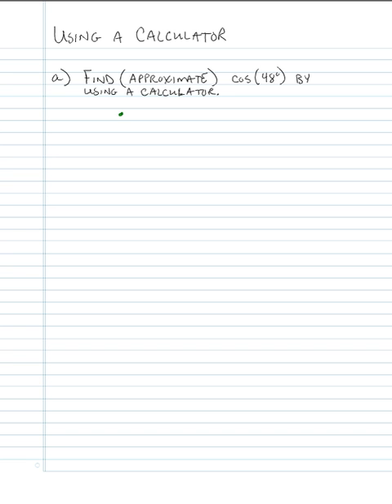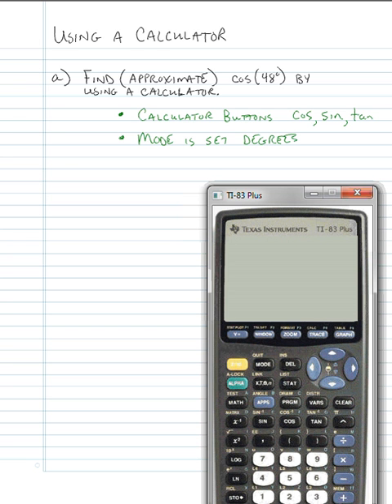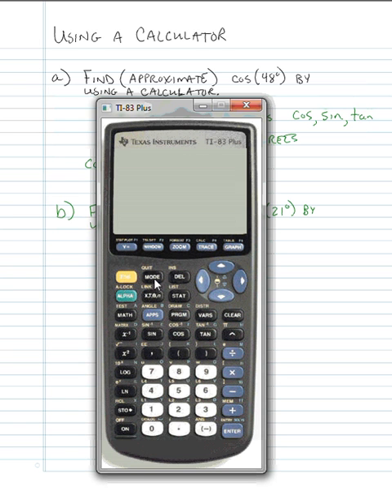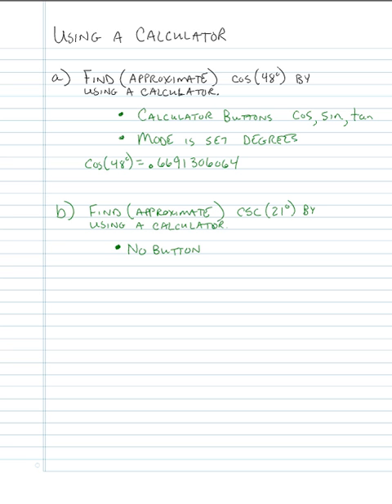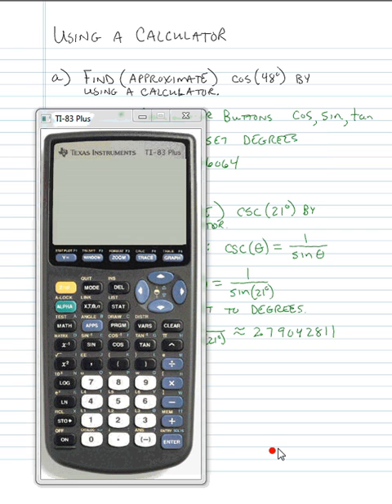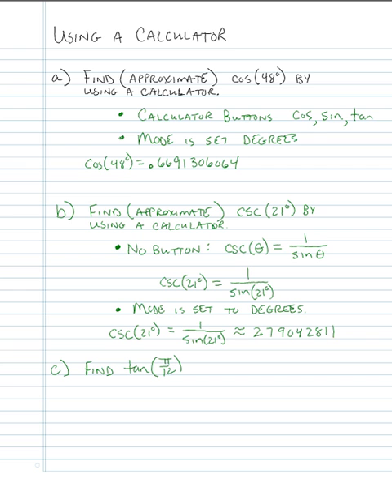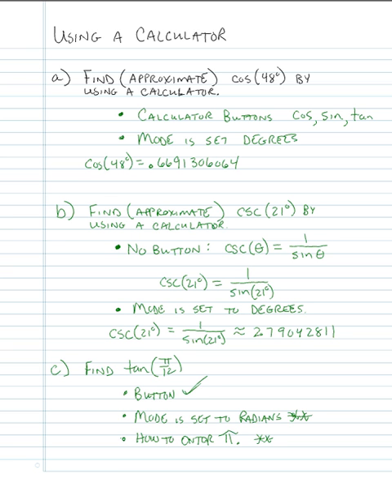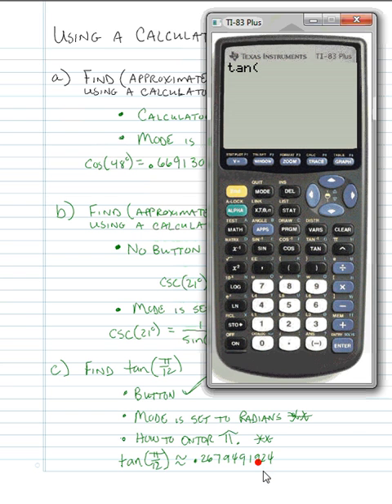6.2D Calculator and Trig Functions